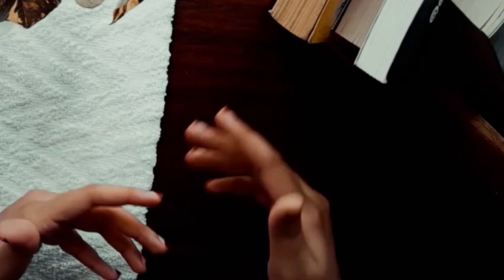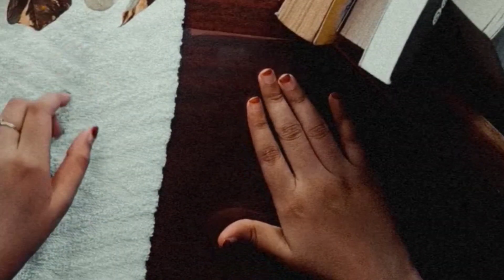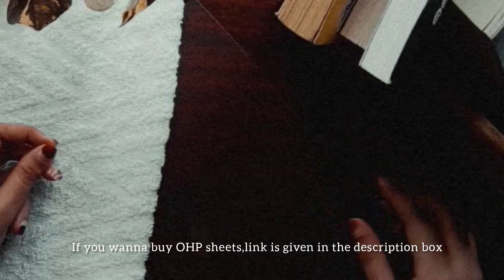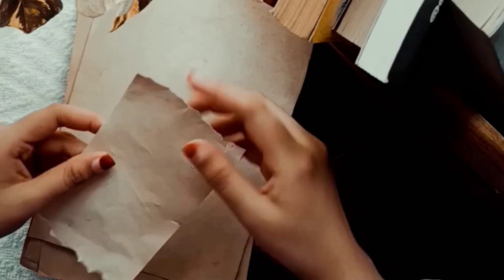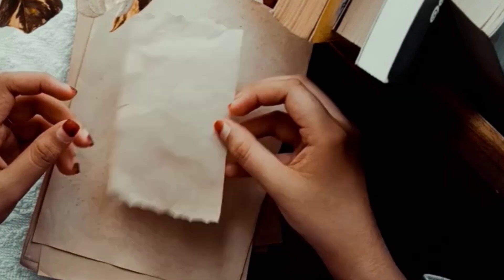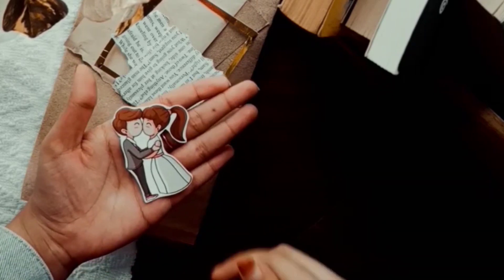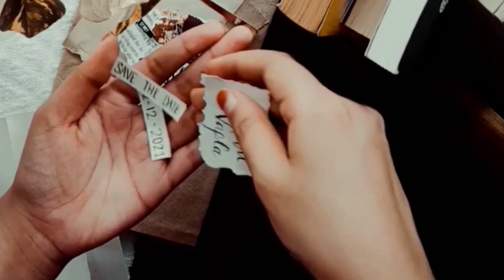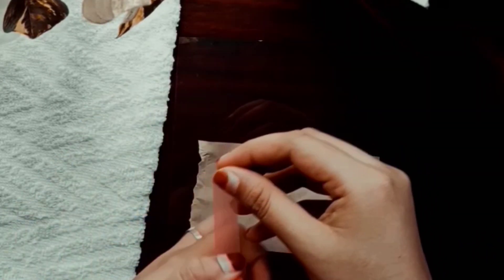save the date card making|save the date frame|transparentframe|diy|easy|malayalam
OHP sheet